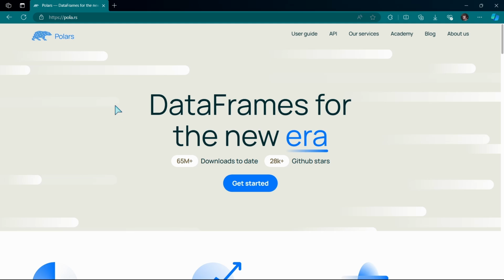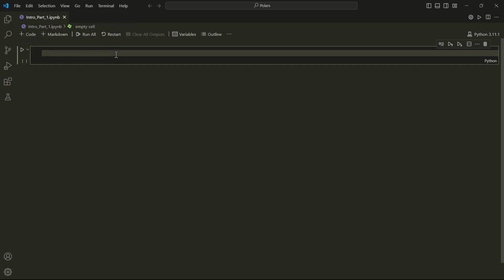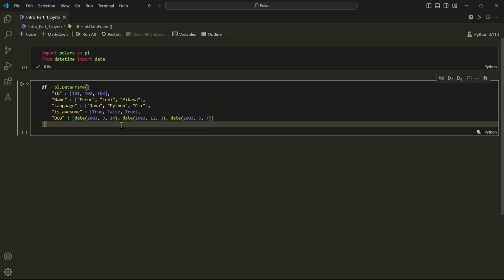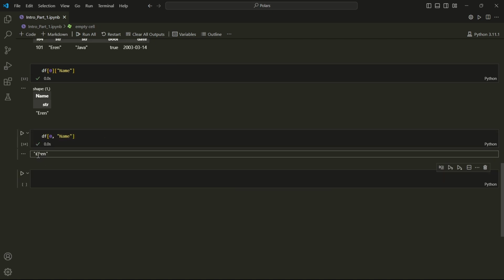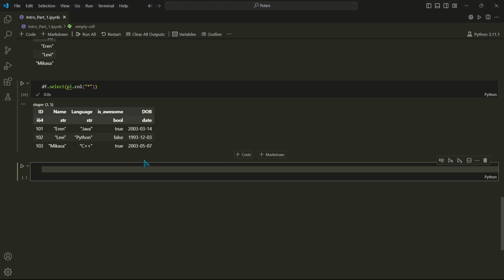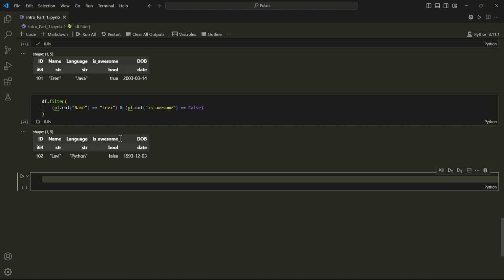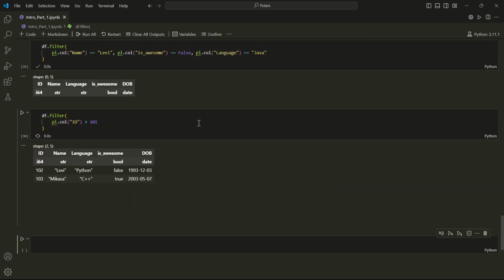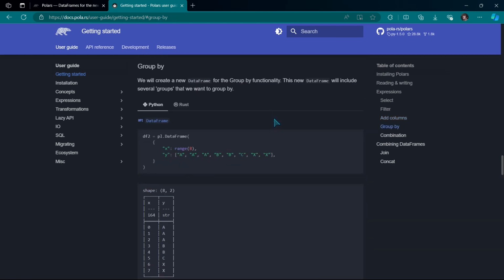Polars Tutorial | Introduction - 1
Welcome to my Polars tutorial series! In this video, we'll dive into the basics of the Polars library in Python. Polars is a robust library written in Rust, being around 30x faster compared to Pandas. Polars is a lightning-fast library that offers great speed and efficiency for data manipulation and analysis. By the end of this tutorial, you'll have a solid understanding of the basics, setting you up for more advanced topics in the upcoming videos.

In this video we cover :
- Creating Dataframes
- Accessing Data
- Using the select() and filter() functions

00:00 Basic Introduction to Polars
02:23 Creating DataFrames
05:12 Accessing the Data
07:19 Select() and Filter()